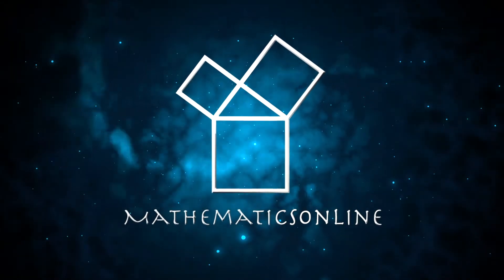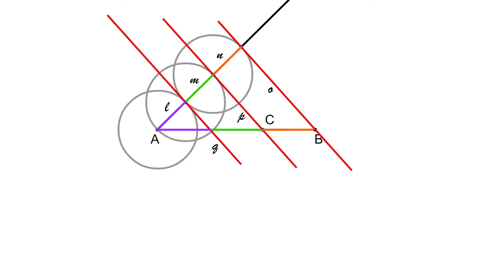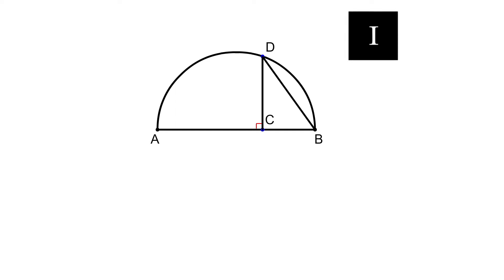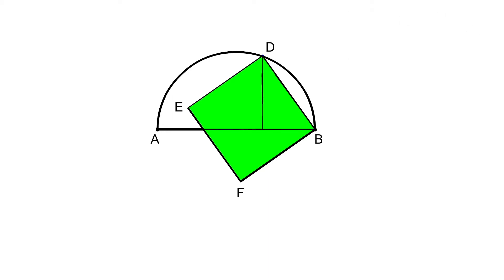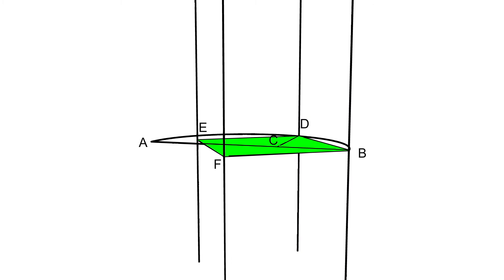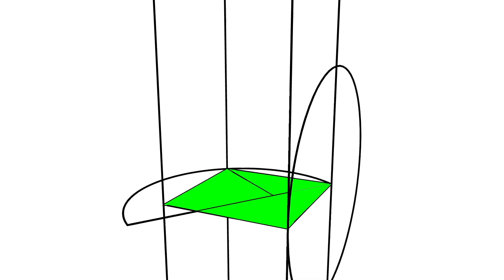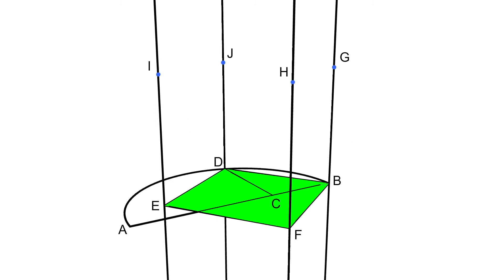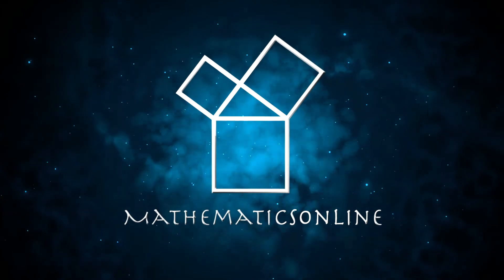Euclid's construct of a Regular Hexahedron (Cube)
How the greeks constructed the 3rd platonic solid: the regular hexahedron
Source: Euclids Elements Book 13, Proposition 15